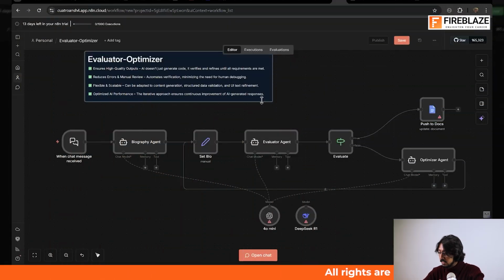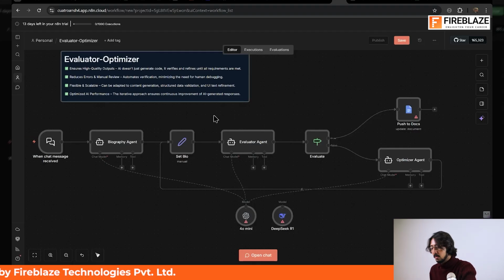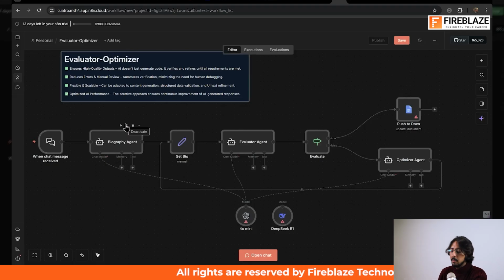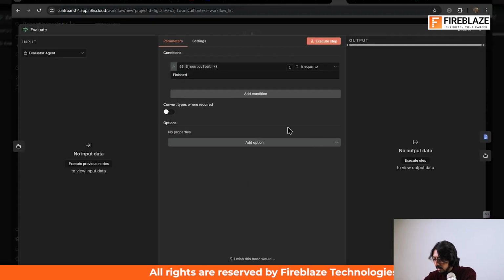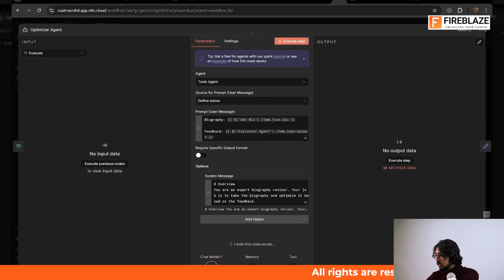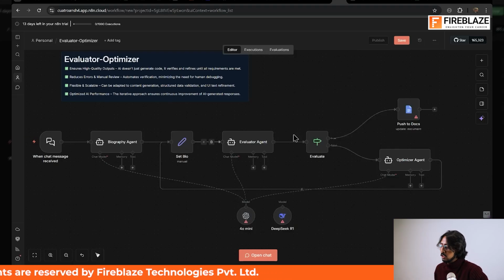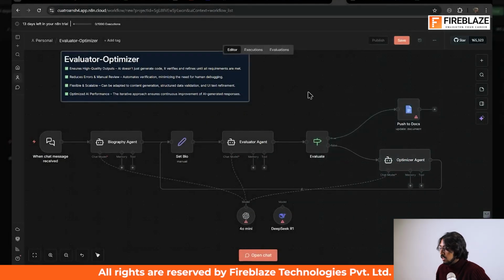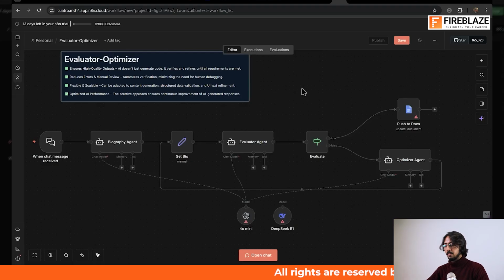Agents Architecture Explained | Evaluator–Optimizer in AI Agents | Fireblaze AI School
In this video, we cover Module 4: Agents Architecture – Evaluator–Optimizer, a powerful pattern used to build self-improving AI workflows in n8n.
The Evaluator–Optimizer architecture allows one part of the workflow to evaluate outputs, while another part optimizes or refines the result—making automation smarter, more accurate, and reliable.

✨ What you’ll learn in this session:
✅ What Evaluator–Optimizer means in Agents Architecture
✅ Why feedback loops are critical in AI workflows
✅ How Evaluator & Optimizer roles work together
✅ Implementing Evaluator–Optimizer logic in n8n
✅ Real-world n8n automation examples
✅ Reducing errors & improving AI output quality

📜 NASSCOM-approved certification
🤖 Real-world n8n & AI automation projects